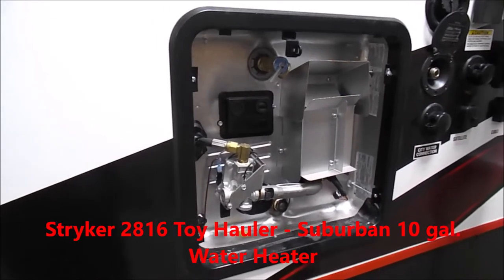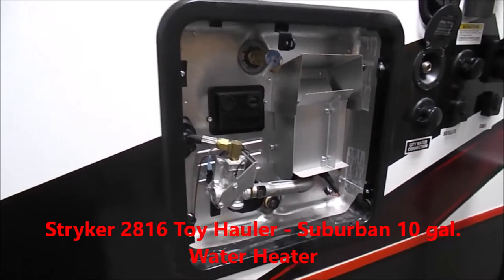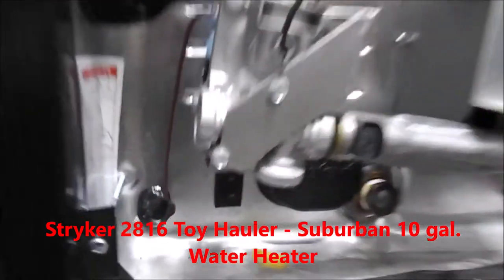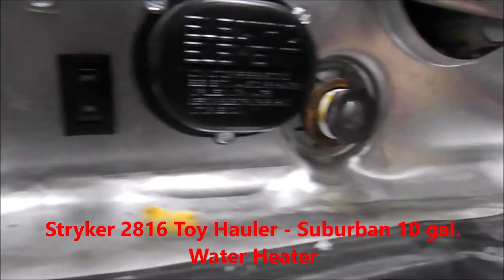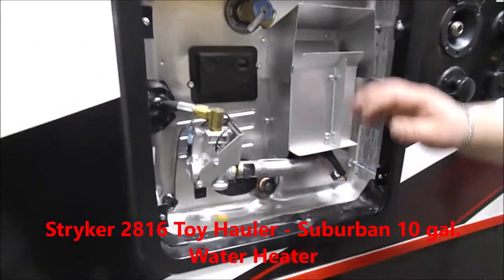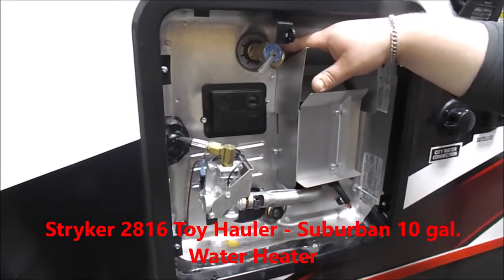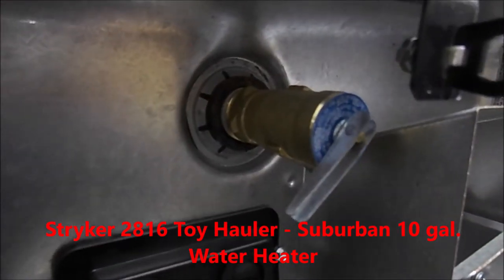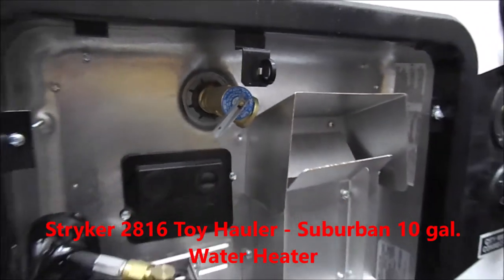Wana RV Center - Stryker 2816 Toy Hauler - Suburban 10 gallon Water Heater